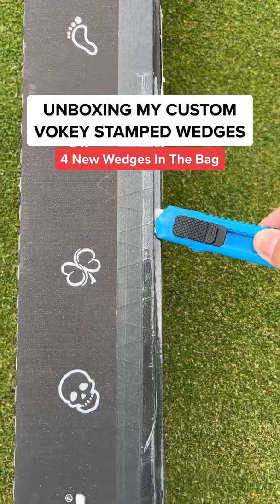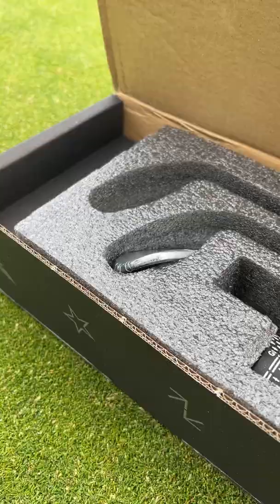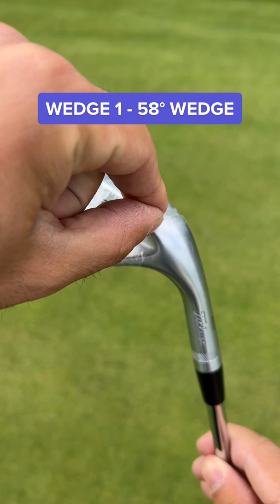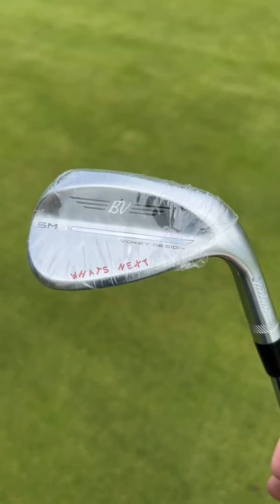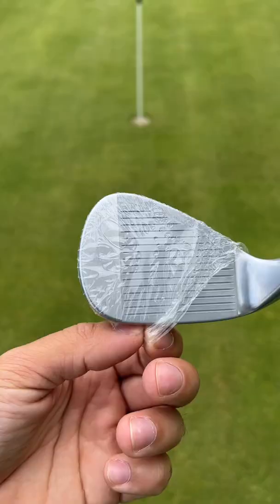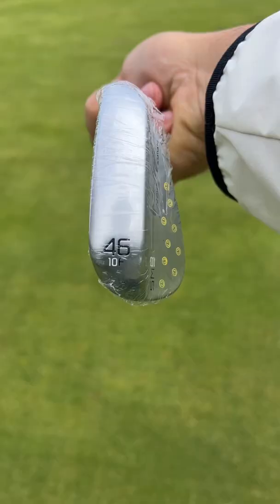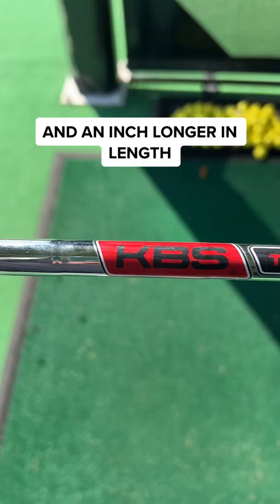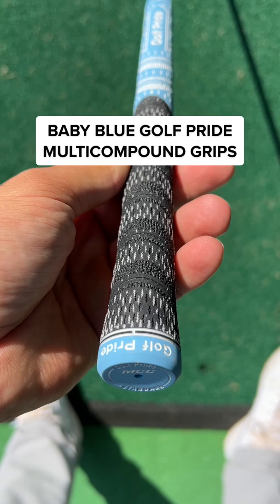UNBOXING MY DREAM WEDGES! CUSTOM SM9S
It's time to finally unbox my custom stamped Titleist SM9 Wedges. In total I got 4 new wedges from @titleist and @clubhousegolftv

Here is my exact spec:
All Wedges are 1º Upright
and +1 length.
All Fitted with the KBS Tour 120S Stiff Shaft
and Baby Blue Golf Pride MultiCompound MCC Grips

58º Wedge 14K
54º Wedge 12D
50º Wedge 12F
46º (P WEDGE) 10F